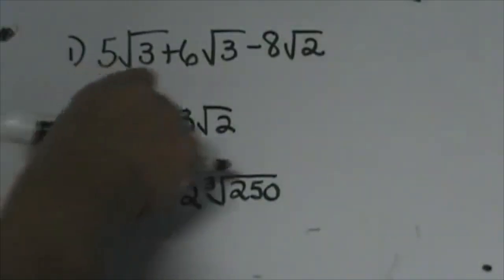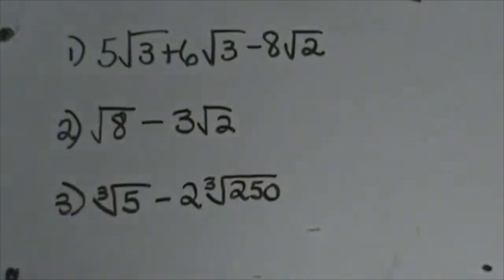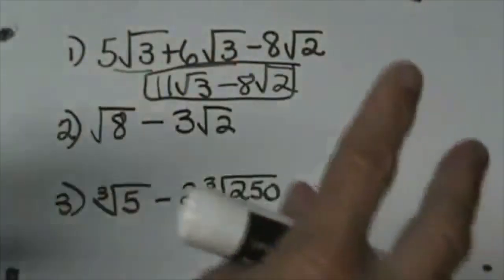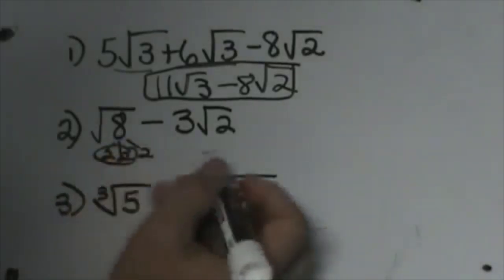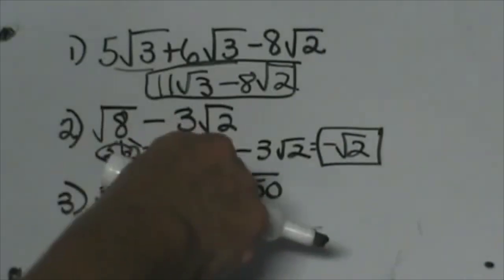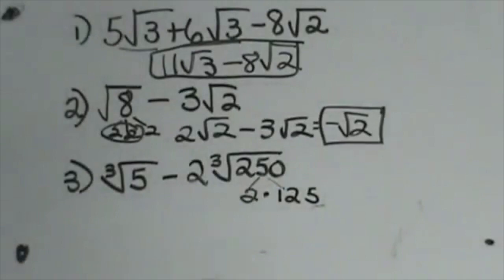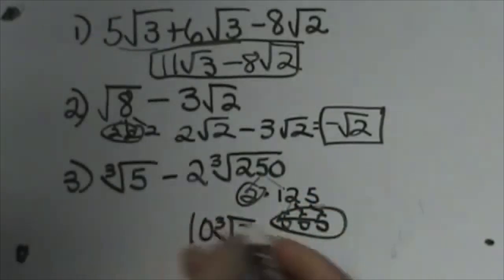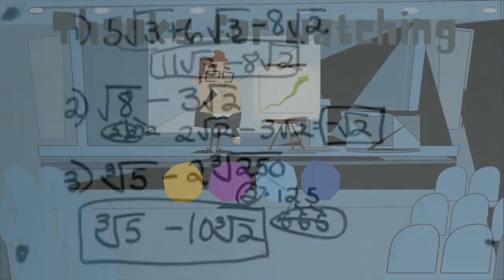Adding and Subtracting Radicals in Math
learn how to add and subtract radicals. In Math, a radical tells you how many times the root is multiplied together to equal the radicand. These radicals can be added and subtracted. The key is that the radicands must be equal before you can add the coefficients.